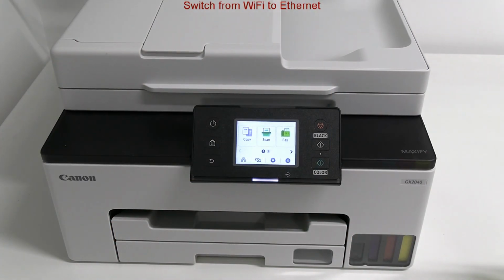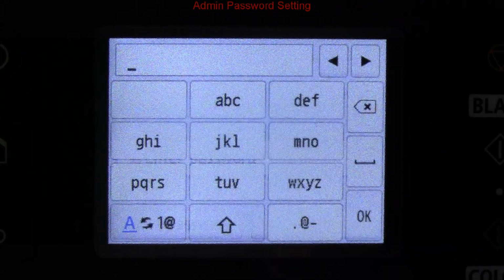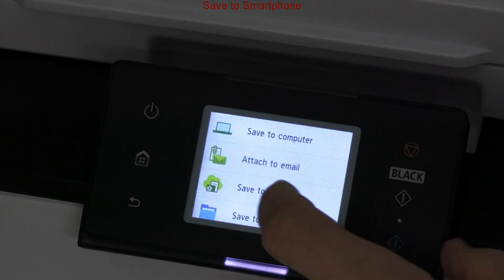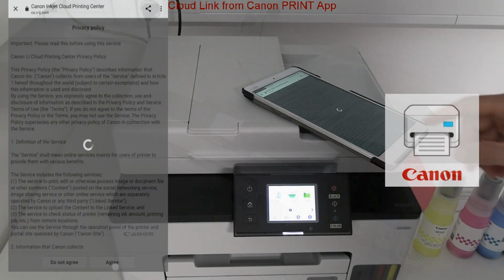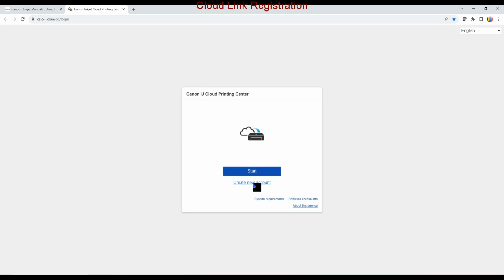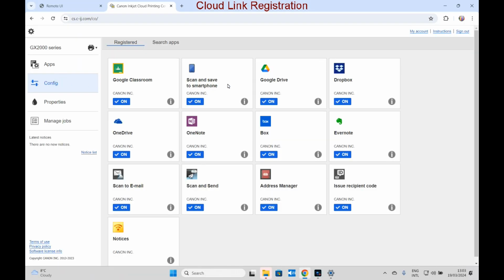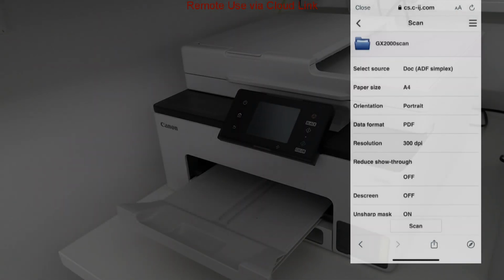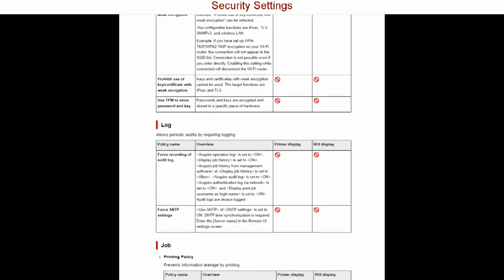Canon MAXIFY GX1000 GX2020 G2040 GX2050 GX2070 (part4) Admin Login, Canon PRINT App, Cloud, Security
IMPORTANT NOTICE:  Note that from firmware 4.0 the default password is a random string generated at every factory reset.
To discover this password go to LAN settings and then select Print details.

There are different regional model and ink names and minor functional differences between the models

FOR MODELS:
GX1000 series - print, copy, scan
GX1020
GX1040
GX1050
GX1070
GX2000 series - print, copy, scan, fax and document feeder
GX2040
GX2040
GX2050
GX2070

ADVANCED FUNCTIONS
for MAXIFY GX1000 GX2000 series (part4)
00:00 Introduction and Model Info

ADMIN LOGIN to REMOTE UI
01:00 Switch from WiFi to Ethernet
01:30 Admin Password Setting
03:00 Remote User Interface

CLOUD CONNECTION
03:50 Save to Smartphone
05:20 Cloud Link from Canon PRINT App
06:50 Cloud Link Registration
08:30 uniFLOW Online
09:30 Remote Use via Cloud Link

SECURITY
10:30 Security Summary

11:30 More about MAXIFY GX series